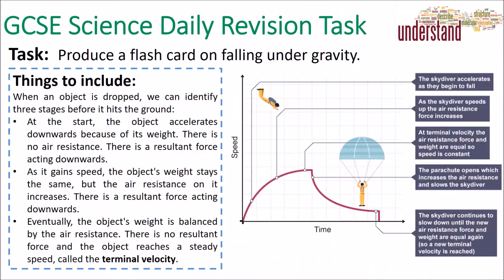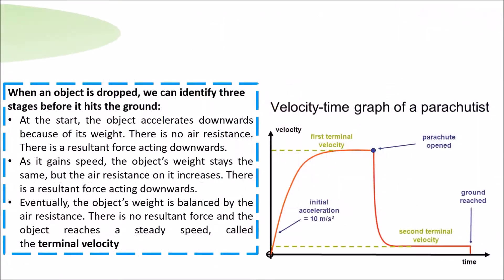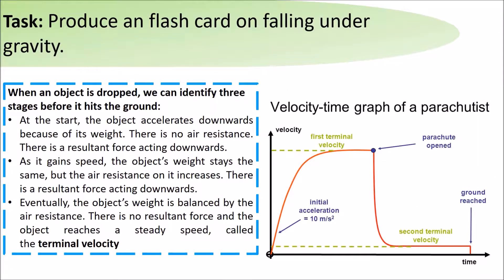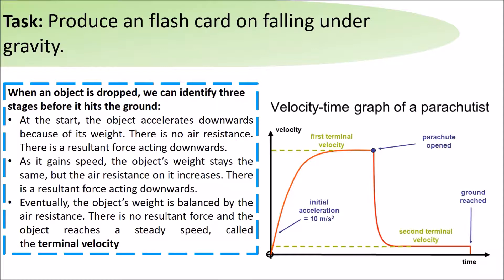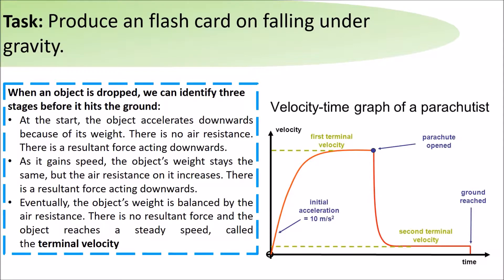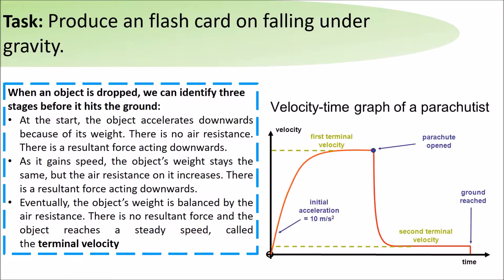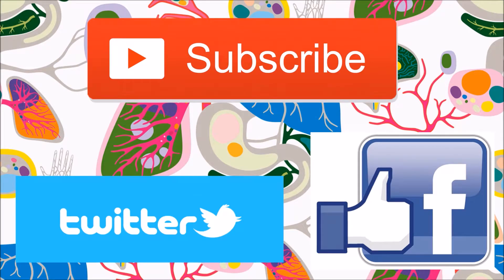GCSE Science Daily Revision Task 180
This is a short video outlining today's revision task